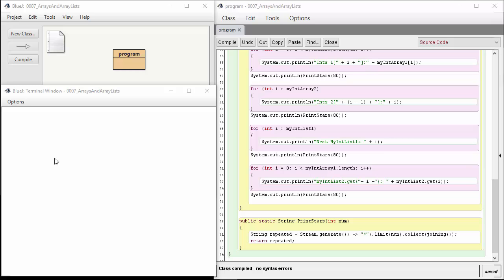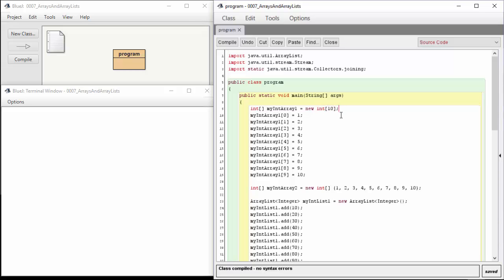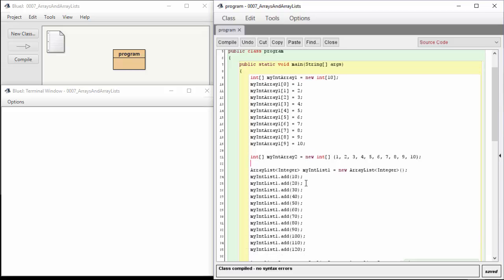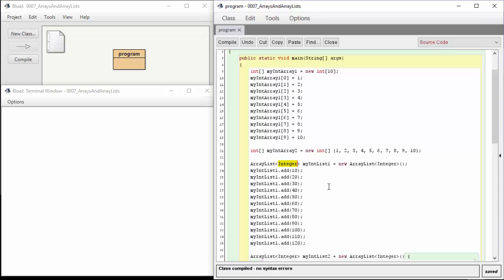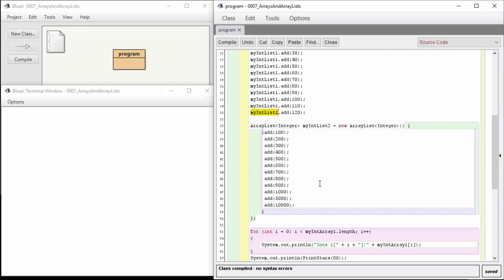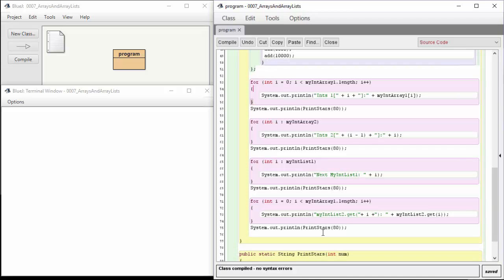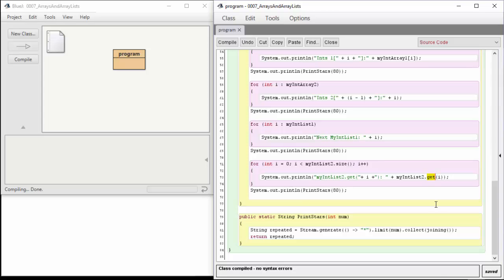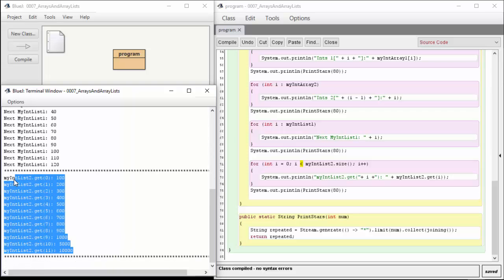Comp 121 - Prerequisites Review - 0007 - Arrays And ArrayLists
This video is the seventh and final video in a series of videos for Comp 121 students at Franklin University to review some of the Java prerequisites that they would need to be in command of before taking the course. This video covers using Arrays and ArrayLists in Java.